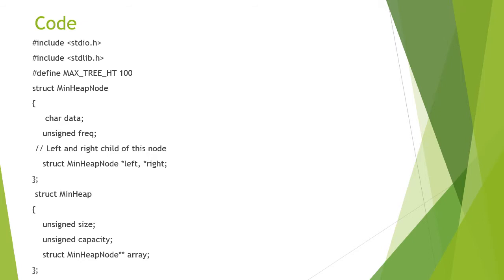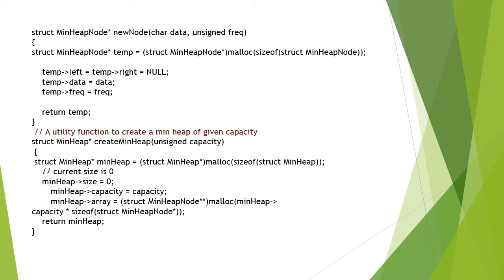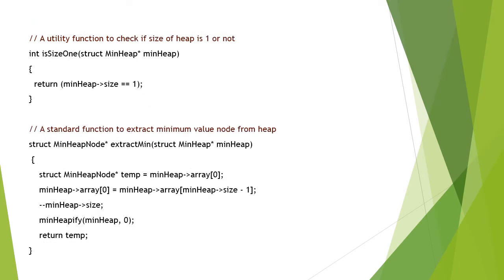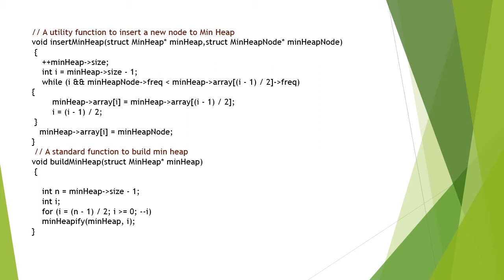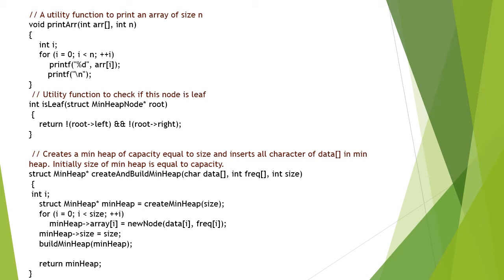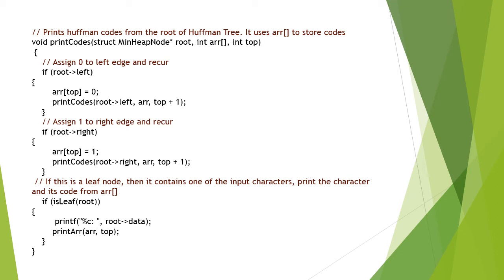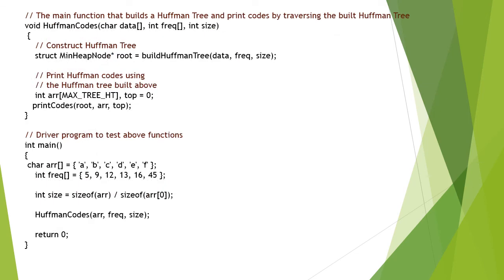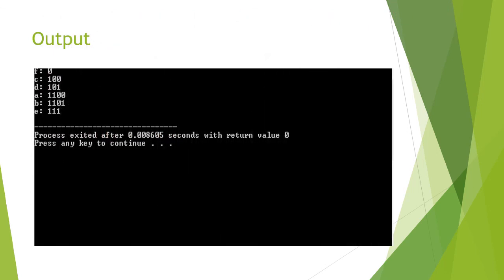Huffmancoding part-2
Huffman code explanation in english